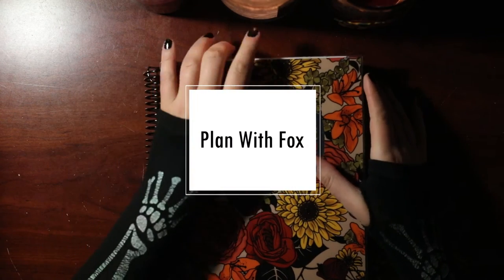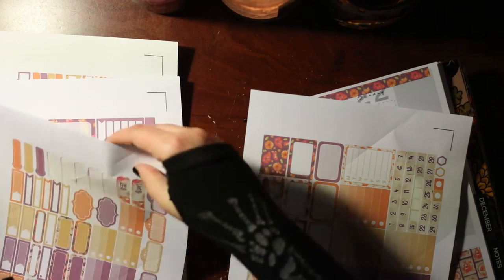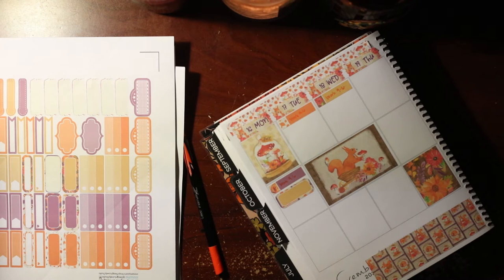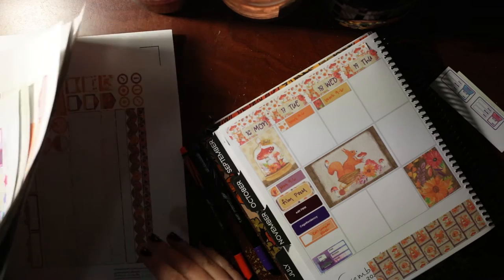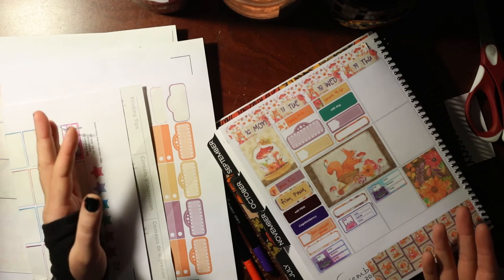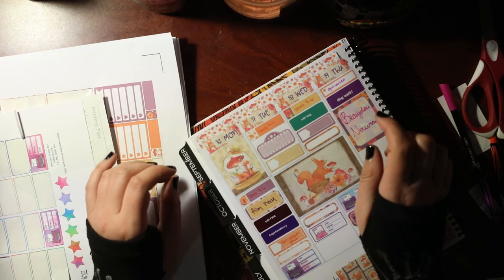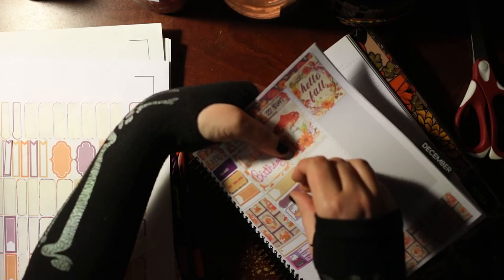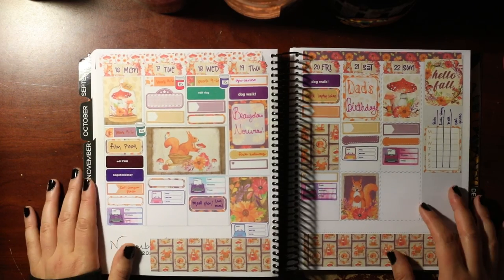Plan With Me - Goosby Twins Planner - November 16-22, 2020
This week, I'm planning for the week before Thanksgiving - a week busy with National Novel Writing Month (NaNoWriMo), dog walking volunteer shifts, and hopes and dreams about my new squirrel picnic table.

Fall kit from DesignLovelyStudio